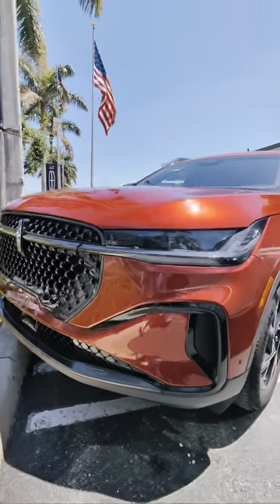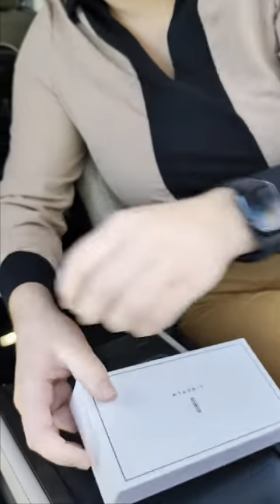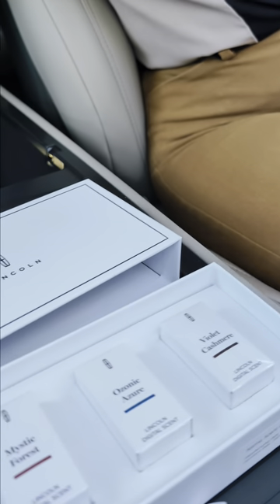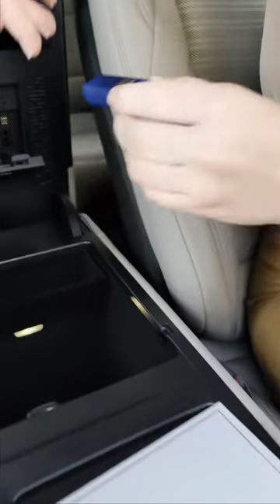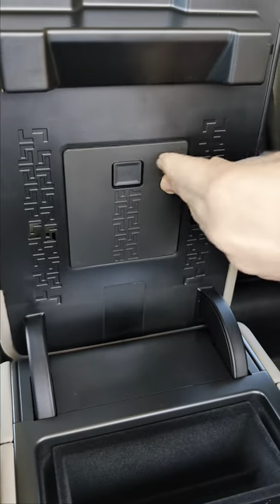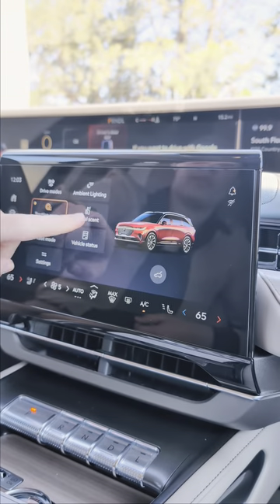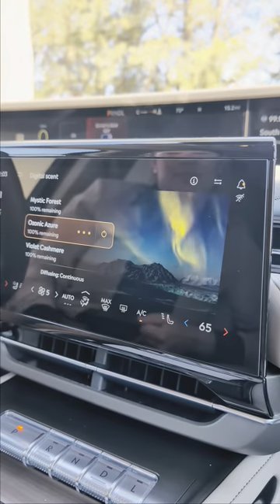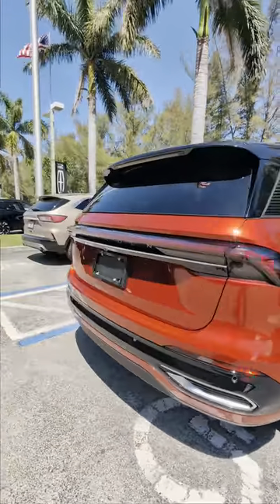A Spa for your Car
Watch how we install the Digital Scents on this 2024 Lincoln Nautilus 🤩